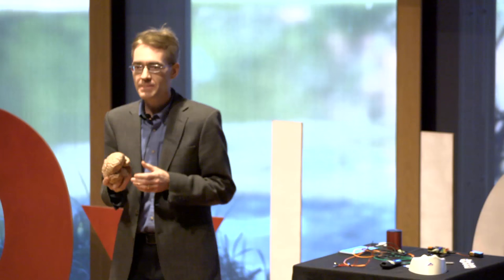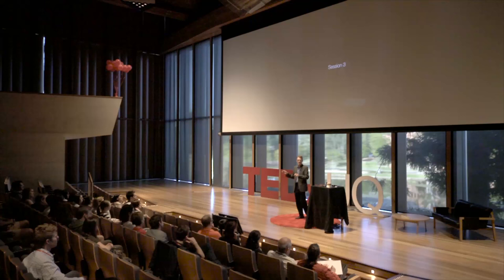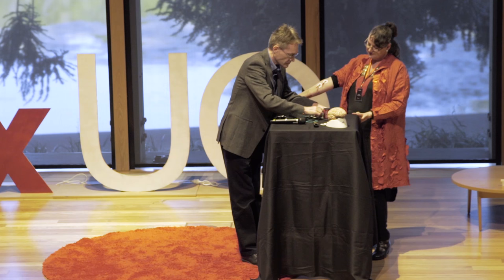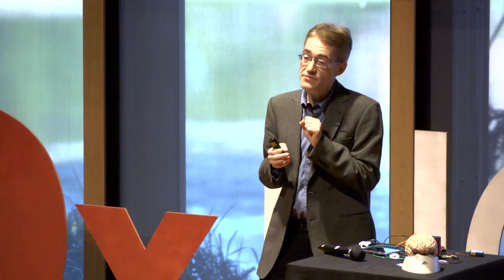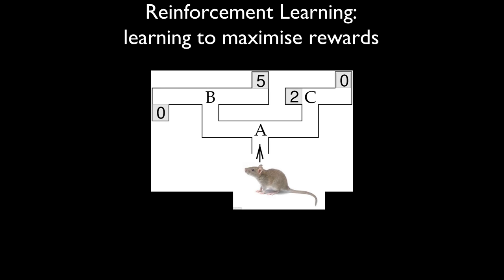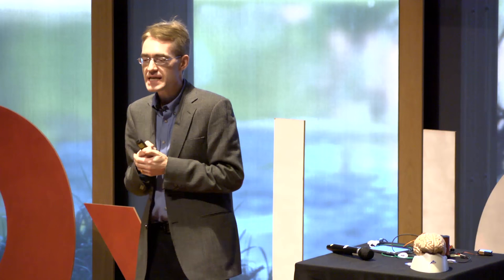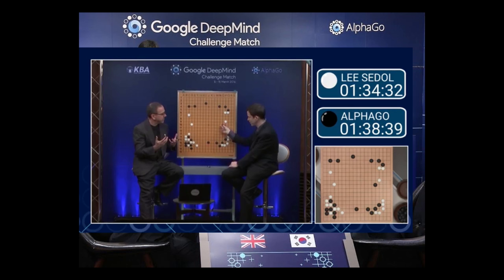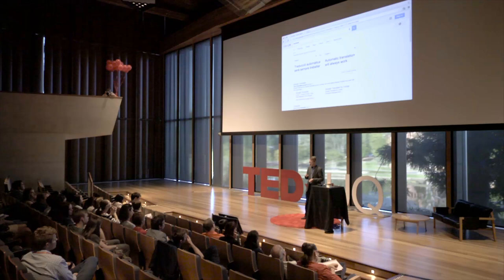The Mathematics Of Intelligence | Geoff Goodhill | TEDxUQ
Professor Goodhill's research aims to discover the computational rules underlying brain development and function. He originally trained in the UK in maths, physics and artificial intelligence, and then spent 10 years researching in the USA, including 8 as a professor of neuroscience at Georgetown University. He moved to the University of Queensland in 2005, where he holds a joint appointment between the Queensland Brain Institute and School of Mathematics and Physics. His lab uses experimental, mathematical and computational techniques to understand the brain as a computational device.

Professor Goodhill did a Joint Honours BSc in Mathematics and Physics at Bristol University (UK), followed by an MSc in Artificial Intelligence at Edinburgh University and a PhD in Cognitive Science at Sussex University. Following a postdoc at Edinburgh University he moved to the USA in 1994, where he did further postdoctoral study in Computational Neuroscience at Baylor College of Medicine and the Salk Institute. Professor Goodhill formed his own lab at Georgetown University in 1996, where he was awarded tenure in the Department of Neuroscience in 2001. In 2005 he moved to a joint appointment between the Queensland Brain Institute and the School of Mathematical and Physical Sciences at the University of Queensland.